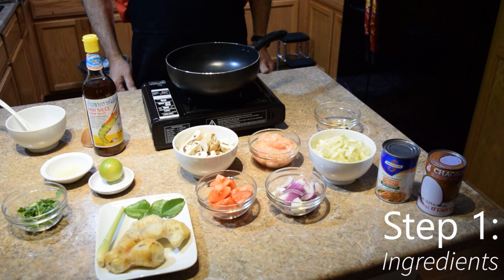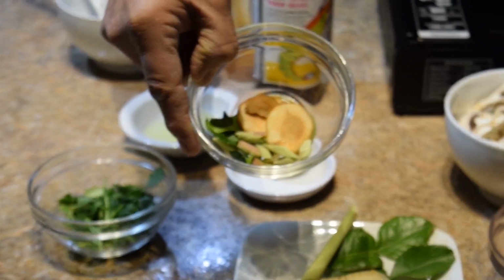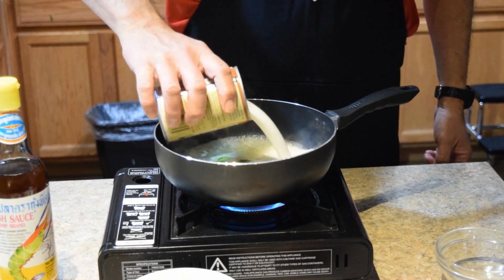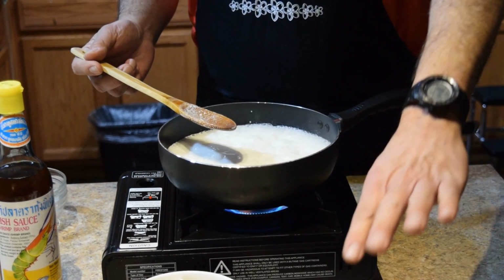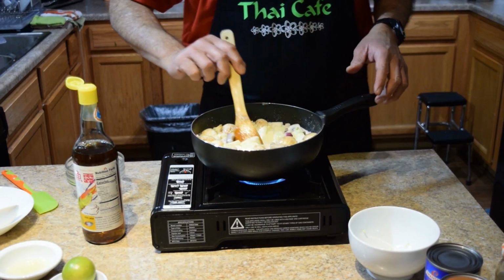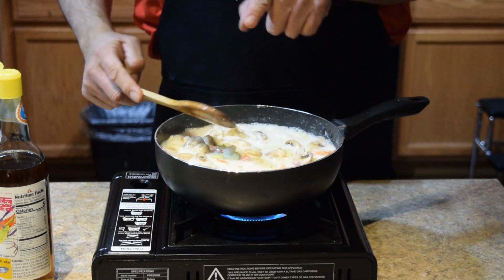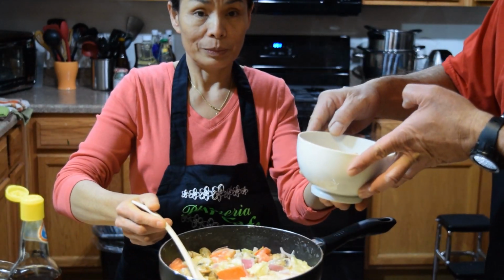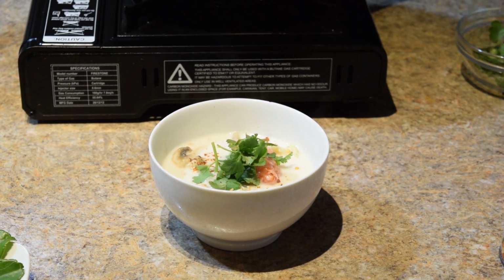Tom Kha Soup - ต้มข่าไก่